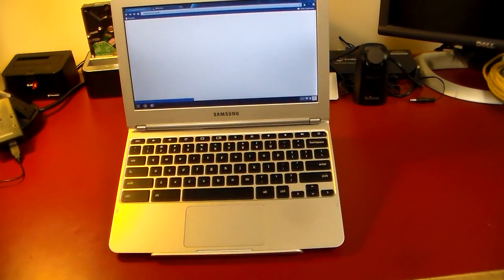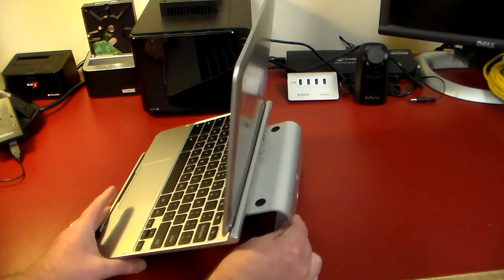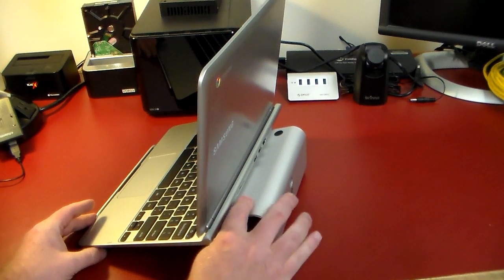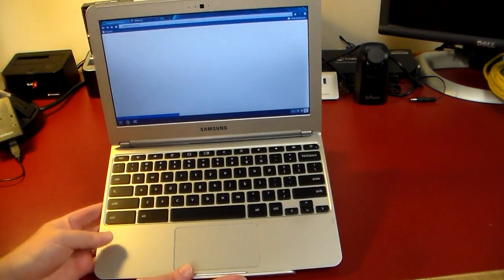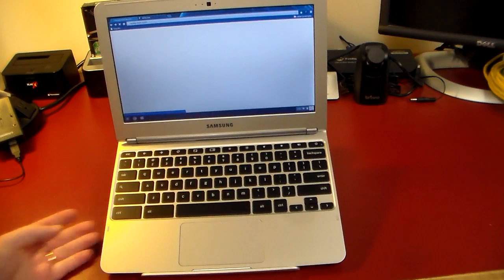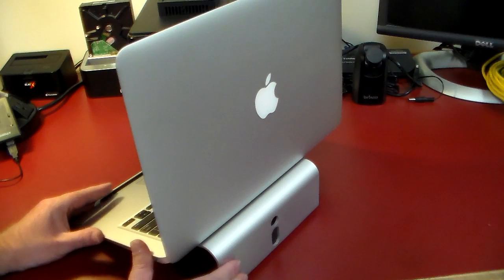Elago L3 Aluminum Laptop Stand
Another Laptop stand in the video line up, this time we take a look at the Elago L3 Aluminum Laptop stand which works well overall. Give yourself more desk room with this stand.